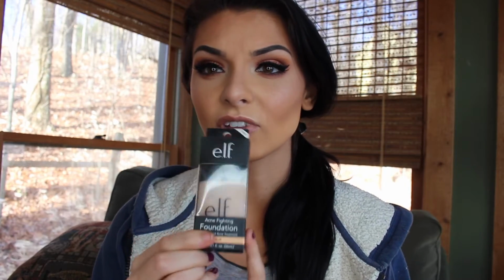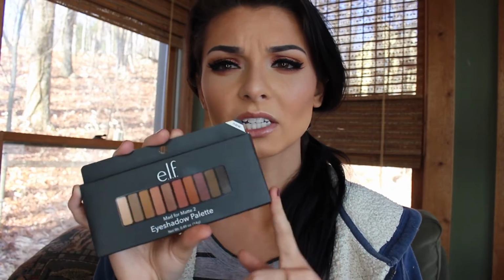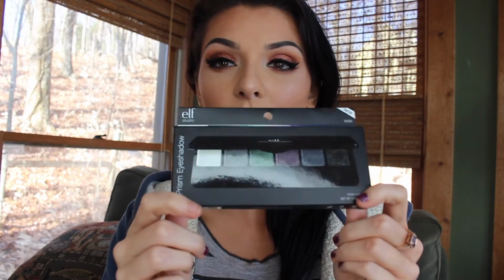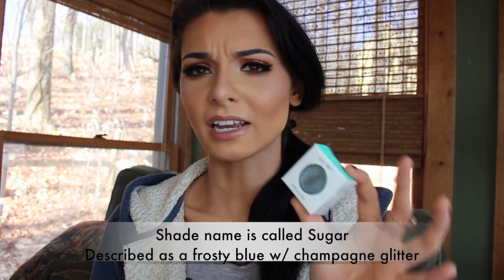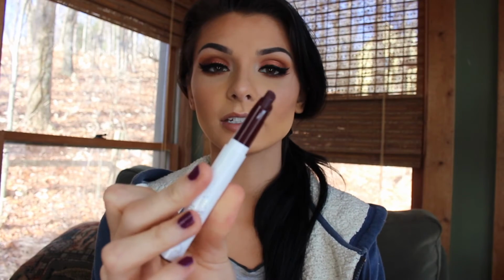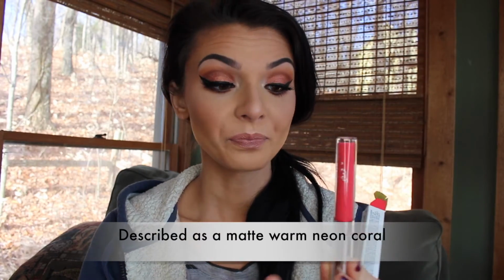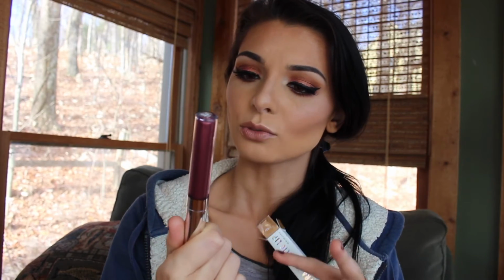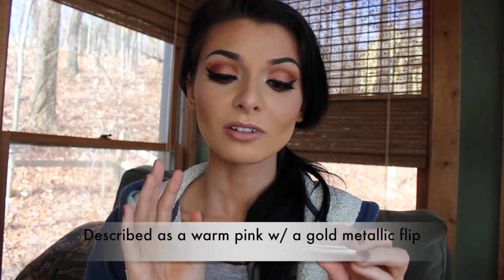♡ ELF & COLOURPOP MAKEUP HAUL 2017 ♡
Elf Cosmetics Products Mentioned:Lip Exfoliators in Mint Maniac & Coconut
Prep & Hydrate Balm
Acne Fighting Foundation in Buff
Blush Palette in Light
Contour Palette in Light
Glitter Primer
Mad For Matte 2 Palette
Prism Palettes in Sunset & Smoke

ColourPop Cosmetics Products Mentioned:
Pressed Eyeshadows in - Paper Tiger
Silver Lining
SuperShock Shadows in -
Slave 2 Pink: No link…looks like it was discontinued already :(
Face Highlighter in Honeymoon
Eyebrow Pencil in Dope Taupe
Creme Gel Eyeliner Pencil in Swerve
Lippie Stix in Dukes
Liquid Lipsticks in -
Point Zero
Ouiji: No link….looks like it may have been discontinued already :(